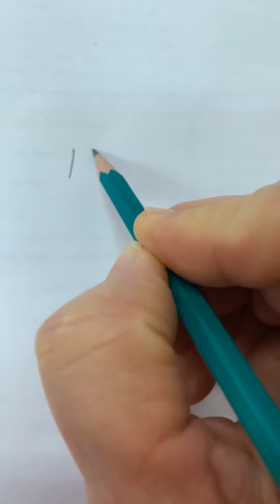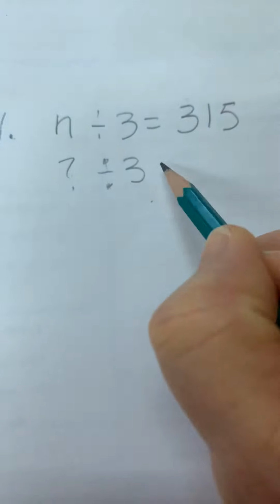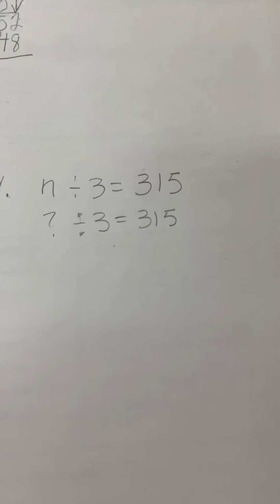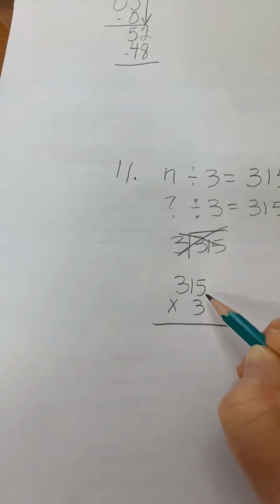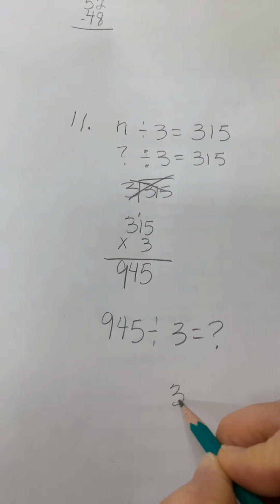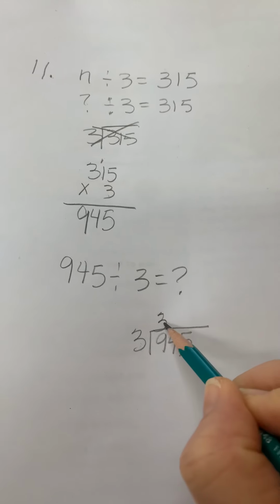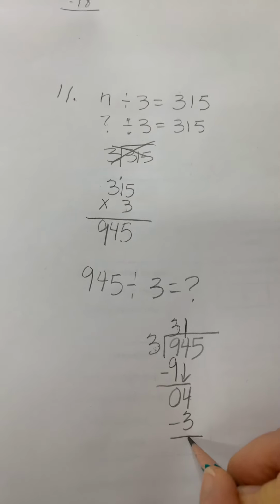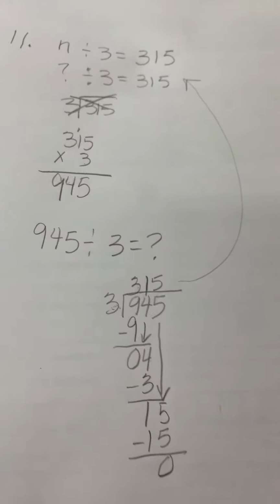March 18, 2020